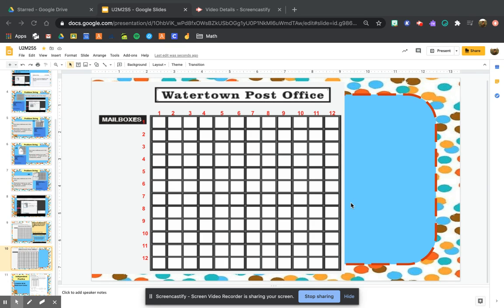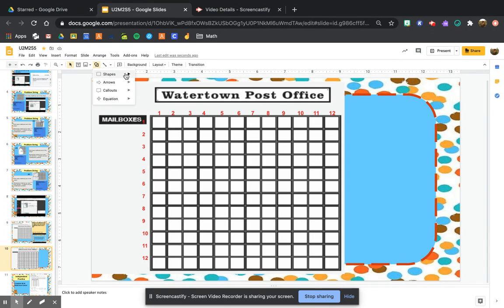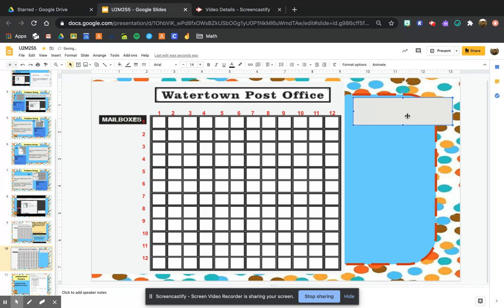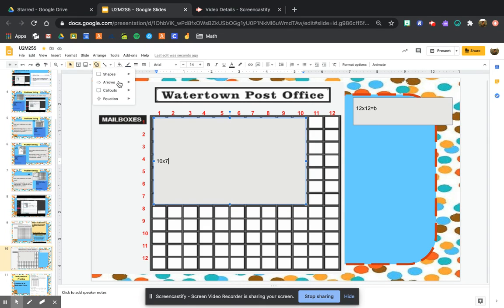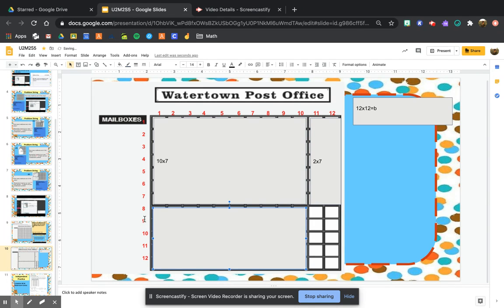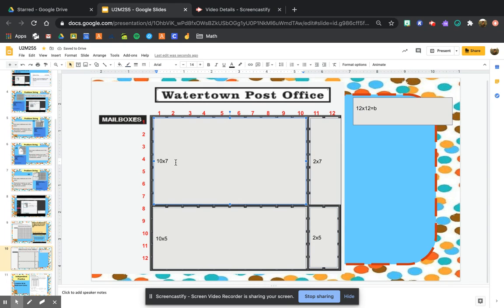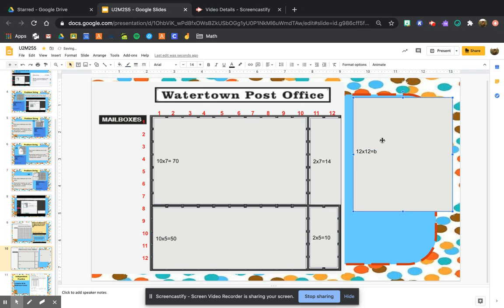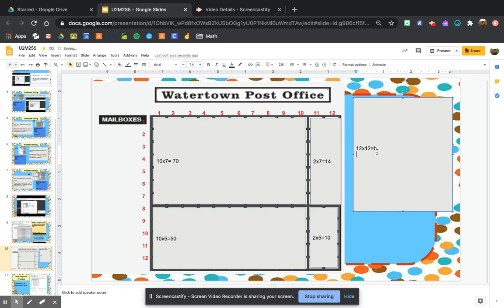u2m2s5 video 5